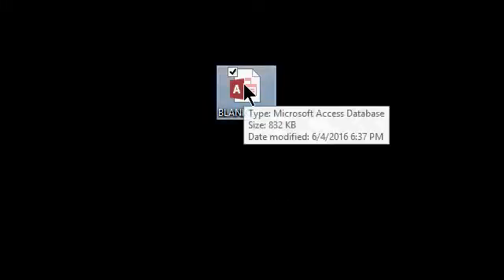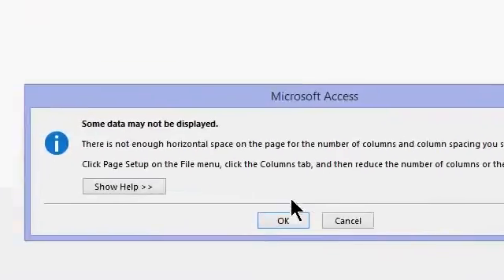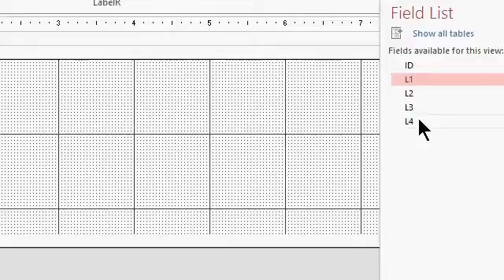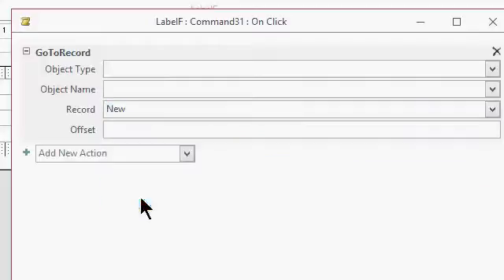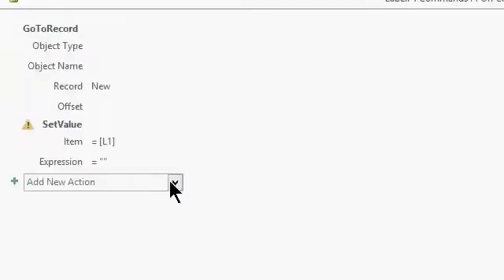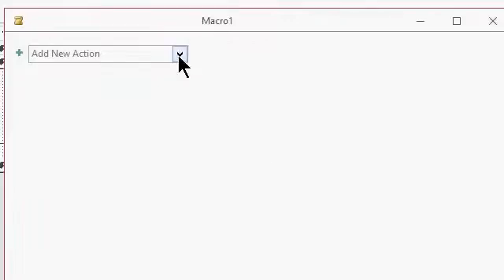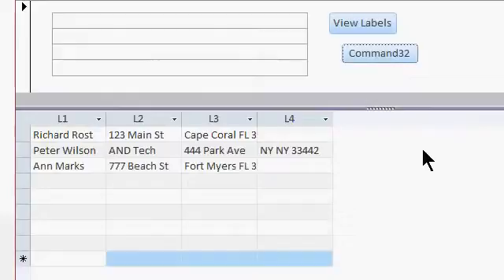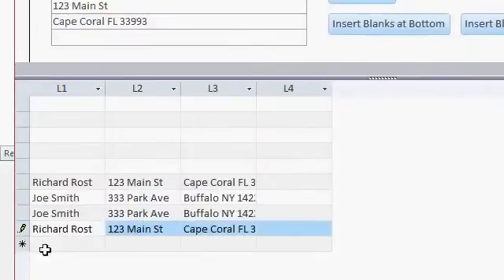01.Microsoft Access Insert Blank Mailing Labels Using Macros